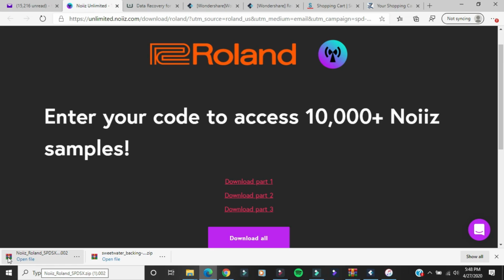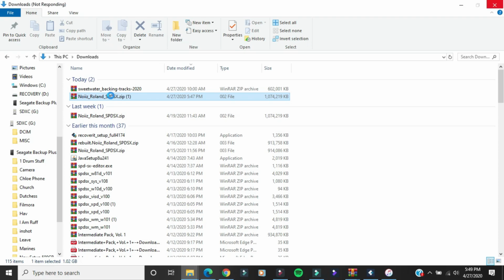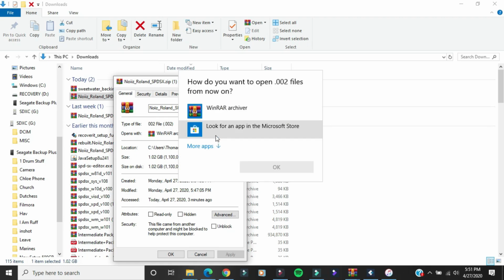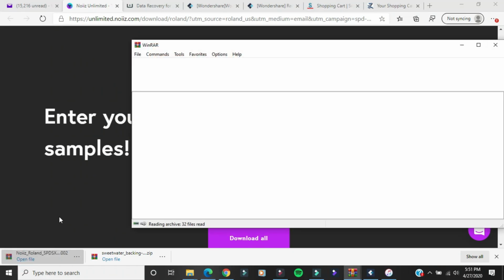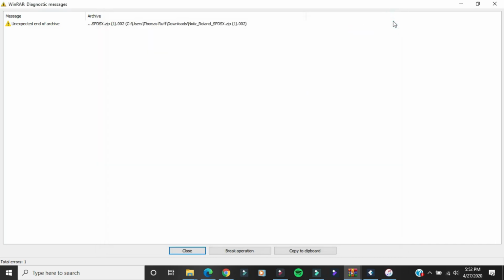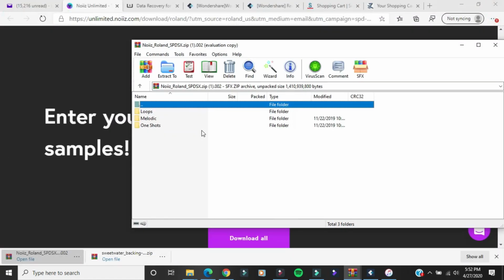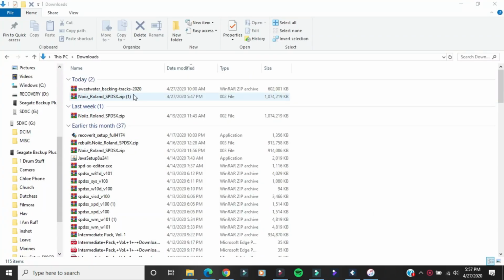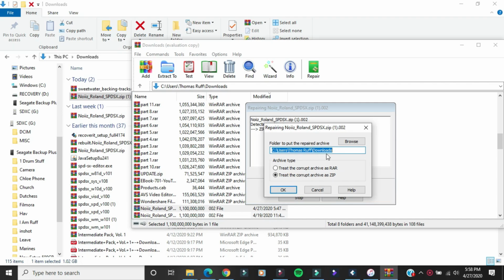How To Fix A Corrupt File (Using WinRAR)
Hello Everyone, This video shows you how to fix a corrupt file/download using the WinRAR application. WinRAR can be downloaded to your computer, jut google "WinRAR download." I hope this is useful to you.